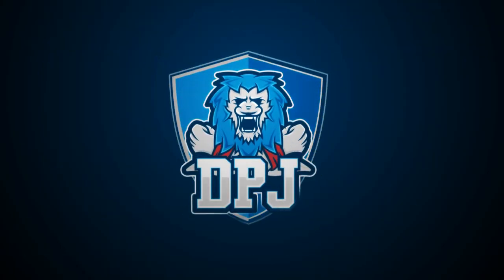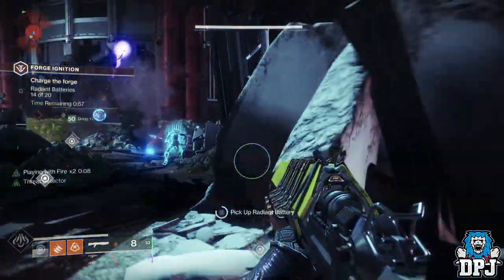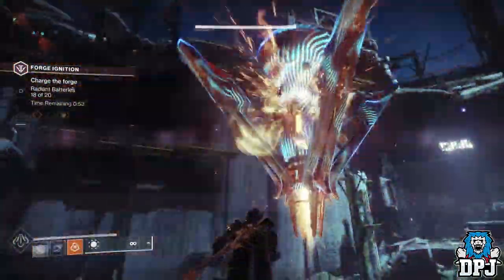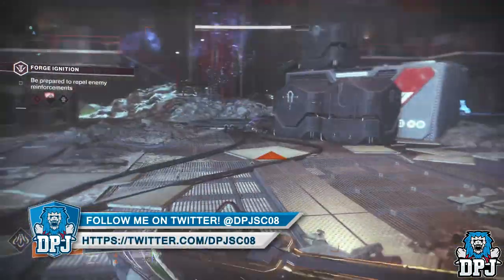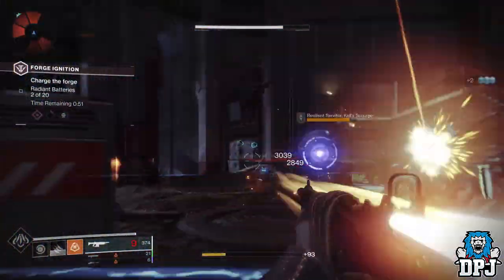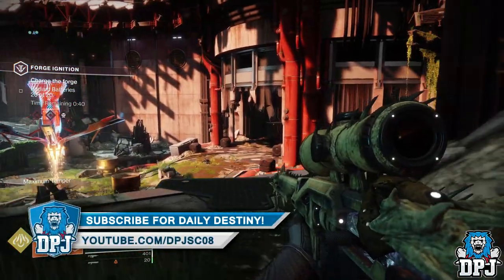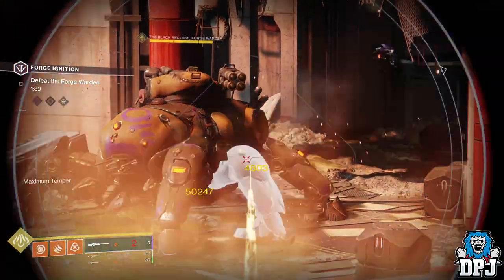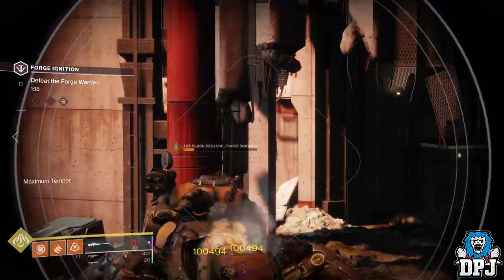Destiny 2 - Begusia Boss CHEESE - How To Kill In Seconds! - SUPER EASY GUIDE!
How To Kill The Niobe Labs Begusia Forge Boss In Seconds!